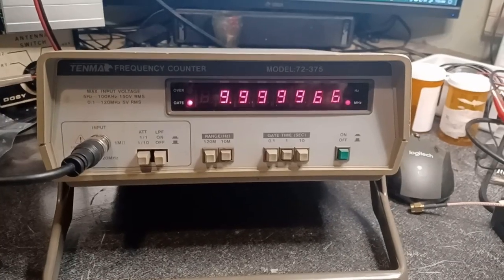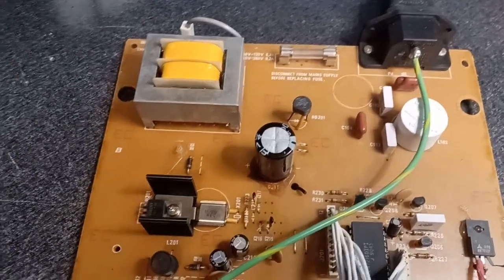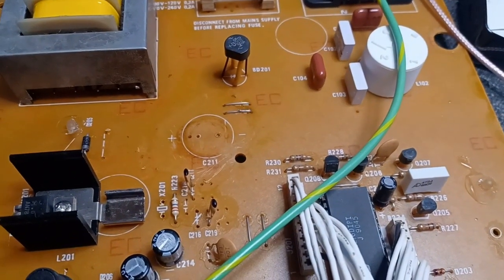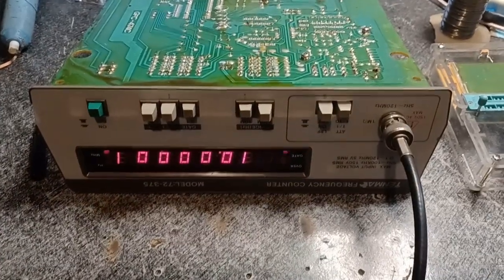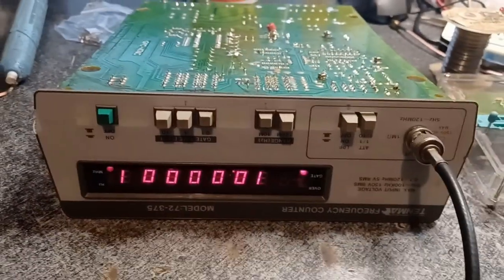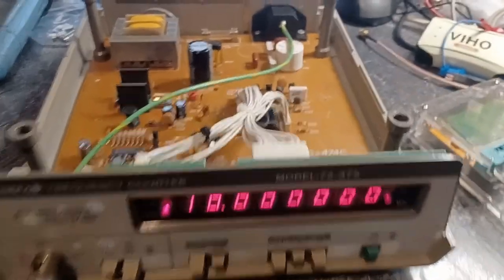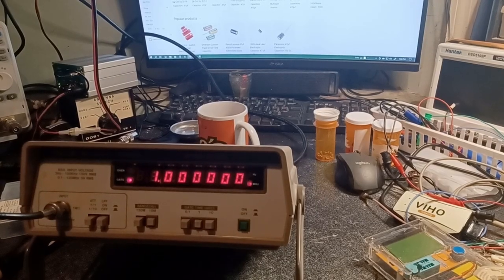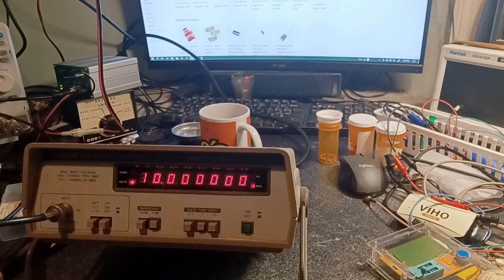Tenma 72-375 Frequency Counter Repair & Calibration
Today we are going to attempt to repair and calibrate
A Tenma 72-375 Frequency Counter
Calibration is done with A 10mhz reference signal "GPSDO"
Frequency checks are done with a Junktek PSG9060